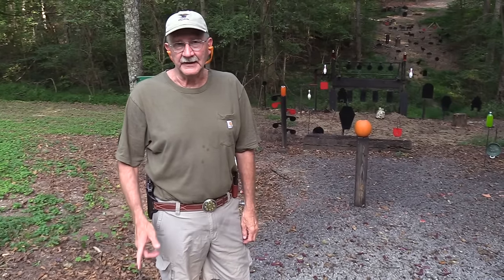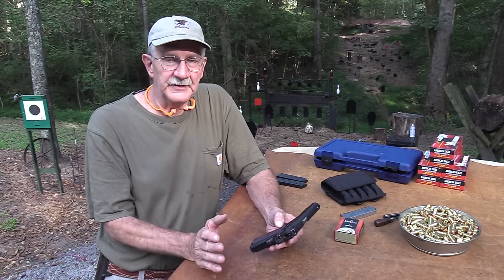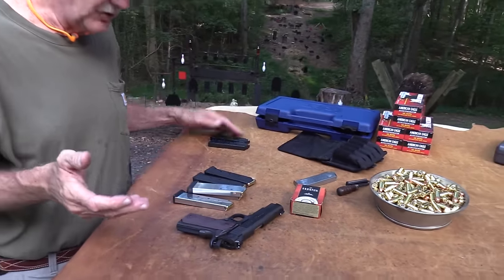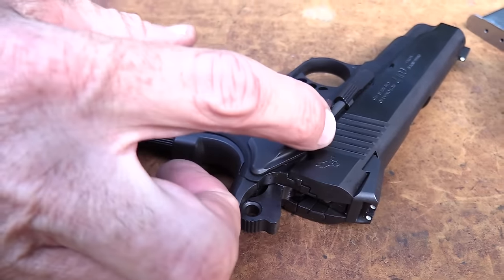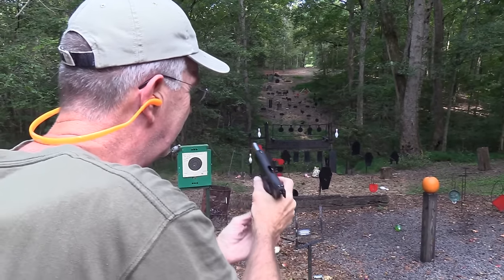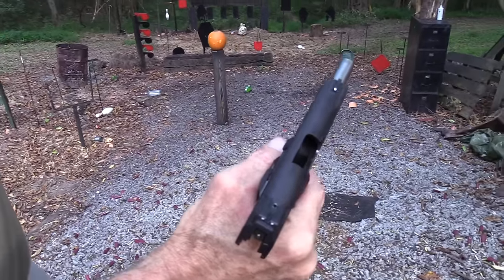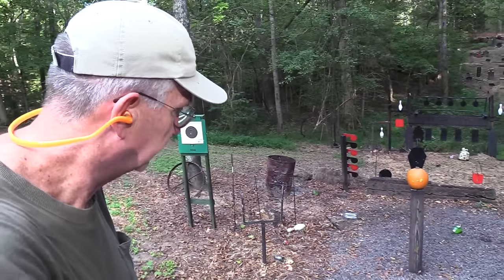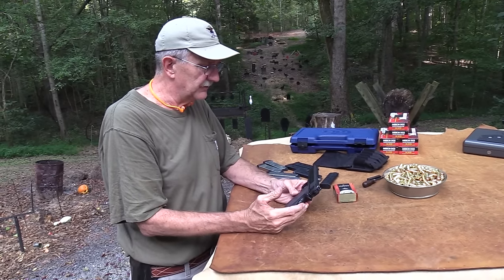Colt 1911 Lightweight Commander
Shooting and discussing the new Colt Lightweight Commander in .45 ACP.